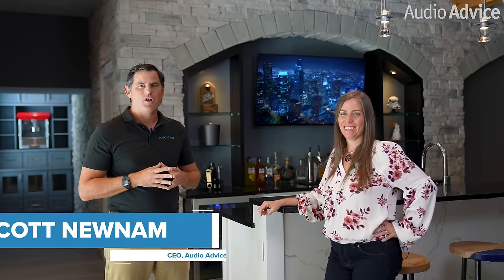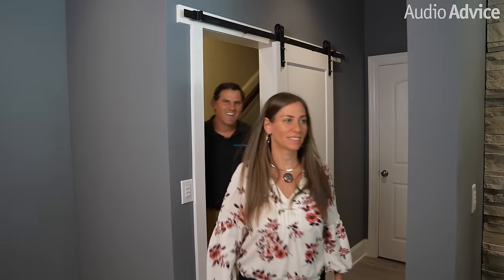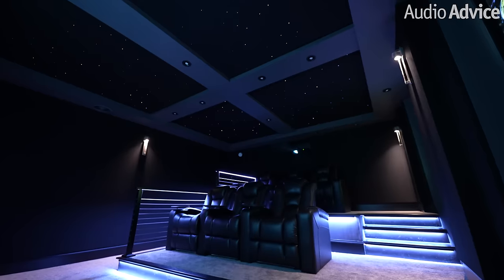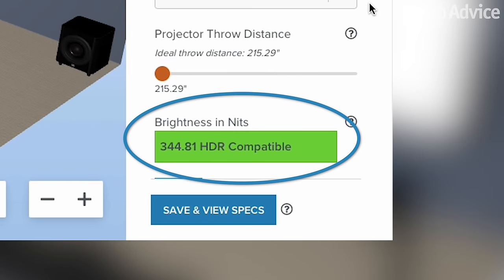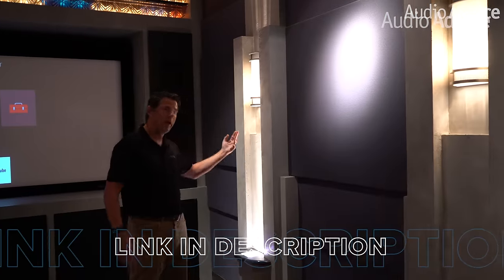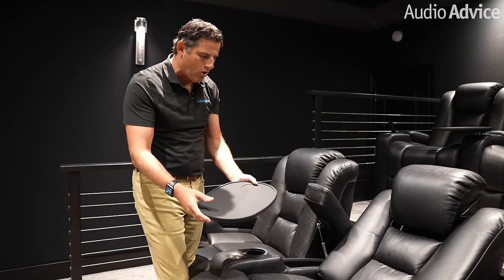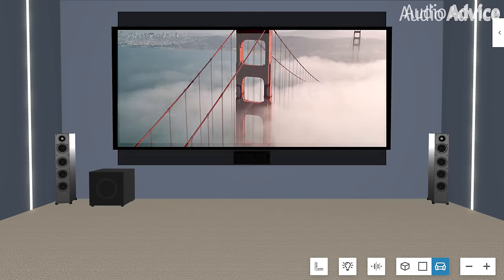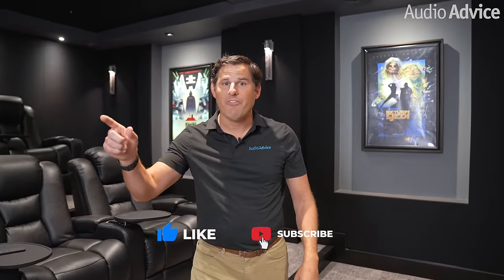EPIC Home Theater Build + Full Basement Transformation! The BEST Basement Makeover EVER?!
In this video, we will walk you through the entire basement buildout we’ve just finished, which includes a beautiful home office, bar and entertainment area, and an incredible home theater. The basement started as an empty, unfinished space, which allowed us to create the best imaginable layout for the ultimate entertainment space for the homeowners’ friends and family. Of course, with any project like this, there are always some unique challenges to overcome. We invited the architect to talk with us about the design from start to finish and how we overcame obstacles when it came actually to building everything out. We then give you a basement tour to see all the unique features we’ve implemented.

0:00 Design Phase
0:40 Before We Started
2:16 Tavern Design
2:58 Office Design
4:19 Theater Design
5:45 Building the Theater in our Home Theater Design Tool
6:54 Audio Setup
8:25 Room Design
10:26 Theater Seating
11:22 Sides & Atmos Speakers
12:21 Cabinets
12:38 Projector
13:26 Control4 Remote
13:54 A/V Rack
14:54 FREE Home Theater Design Tool